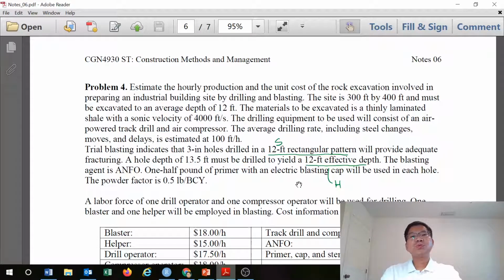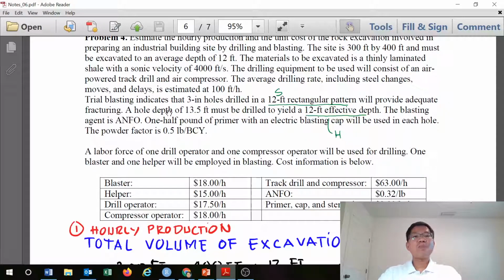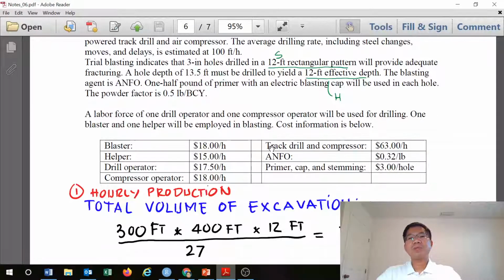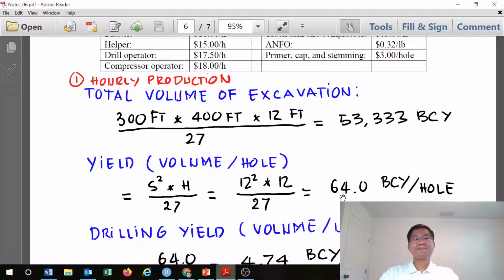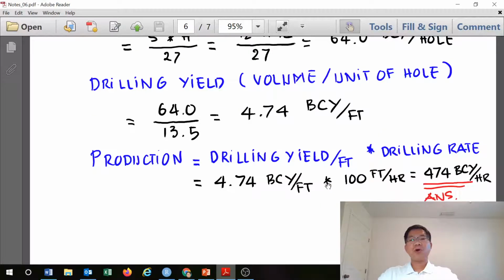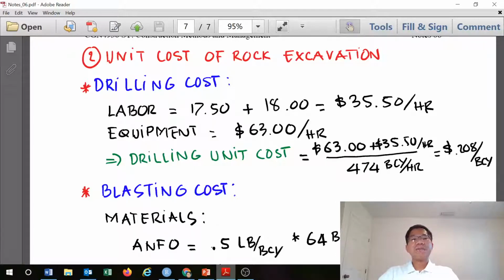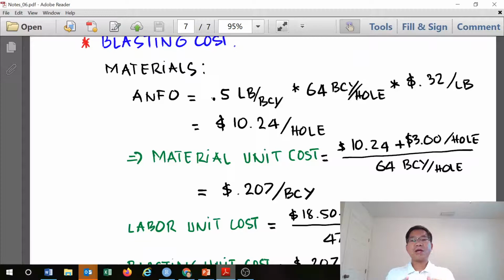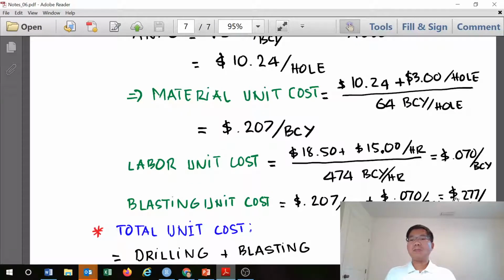Lesson 06F - Problem 4 with Rock Excavation Production and Costs